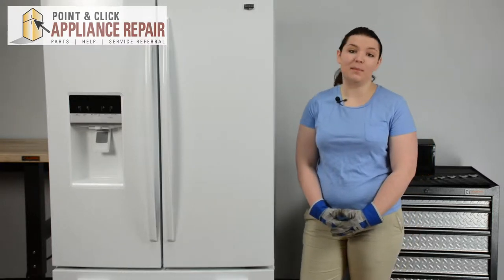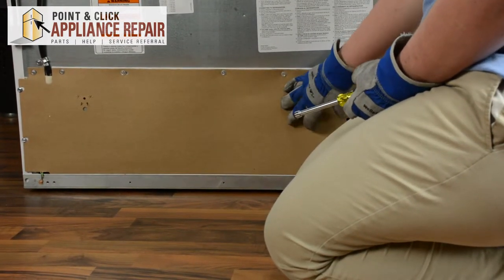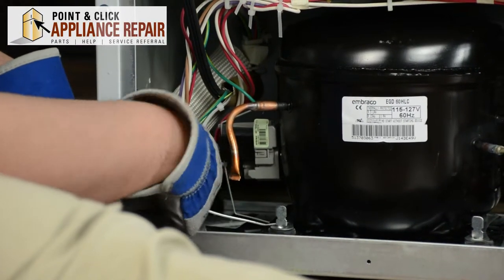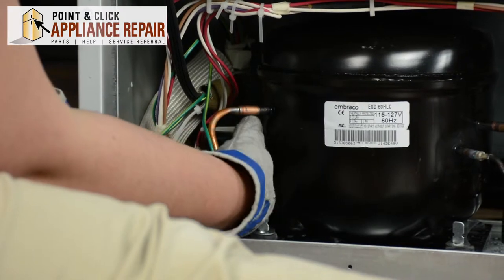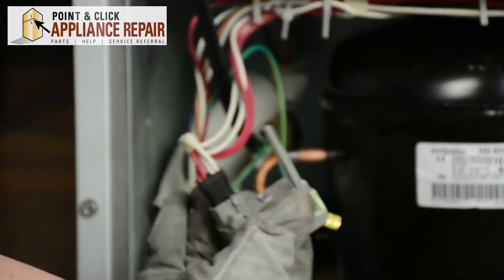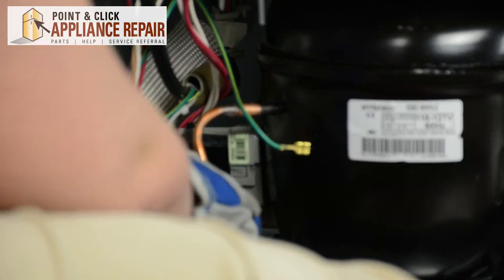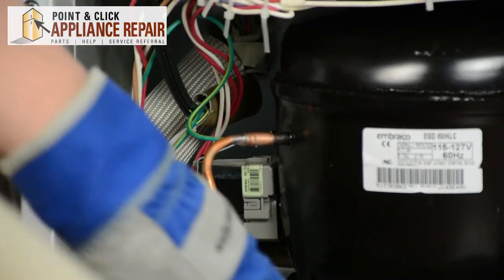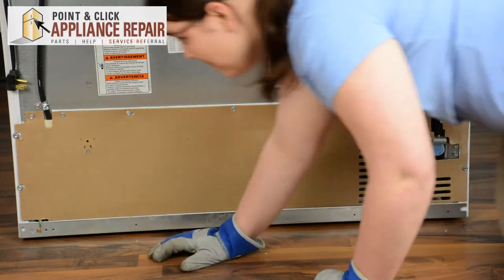WPW10350564 - Replacing a Refrigerator Capacitor - W10350564, AP5656367, 2683570, PS5573731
Point & Click Appliance Repair is now Appliance Parts Experts!

You may need to replace your capacitor if your refrigerator stops running, you don’t hear the “hum” of the compressor, or your refrigerator is too warm.  The capacitor provides an “energy boost” to the compressor to start it.  Cherylin from Point and Click Appliance Repair will take you through step by step process of repairing your refrigerator yourself (model number MFT2673BEW11)  by replacing a capacitor (part number WPW10350564).

Part Number WPW10350564 replaces W10350564, AP5656367, 2683570, PS5573731.

Tools needed:
1/4" nut driver

Step by step instructions for replacing the capacitor (part number WPW10350564):

1.  Unplug Refrigerator
2. Remove back panel
3. Remove grounding wire
4. Remove metal clip on the start assembly
5. Pry start assembly off of compressor
6. Disconnect wire harness
7. Remove old capacitor
8. Place new capacitor on start relay and overload
9. Reconnect wire harness
10. Push start assembly onto compressor
11. Replace metal clip
12. Replace back panel
13. Plug in refrigerator and give it a test run!